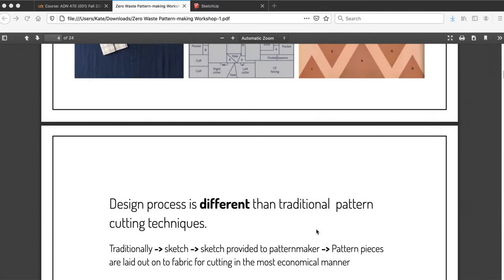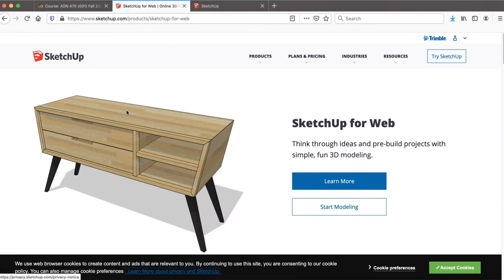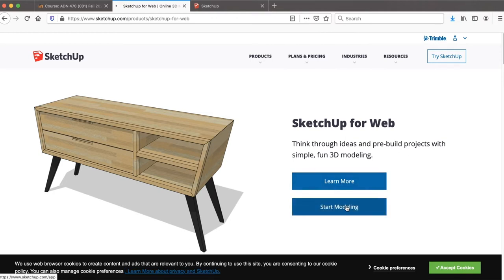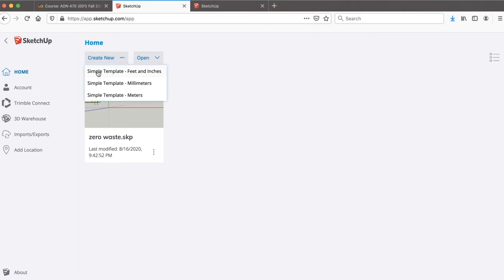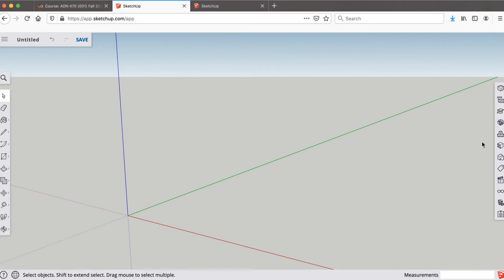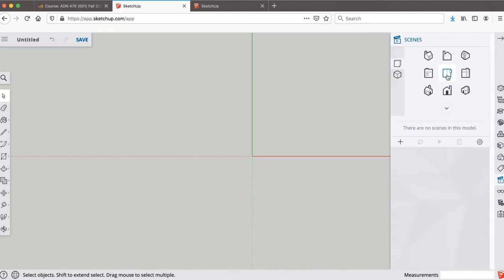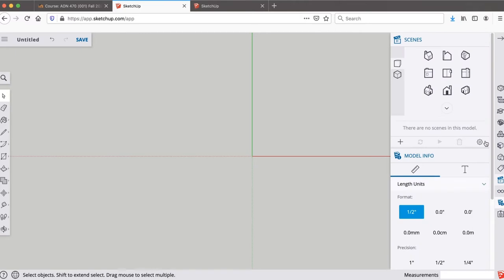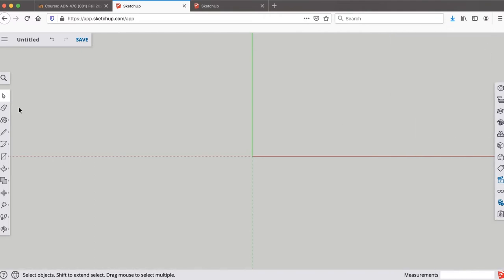SketchUp Tools for Zero Waste Pattern-making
ADN 470 Fall 2020 Fibers and Surface Design Studio resource